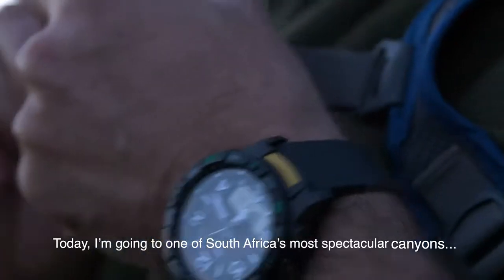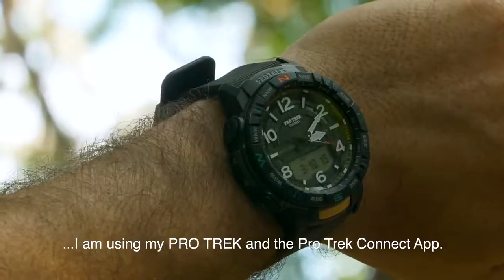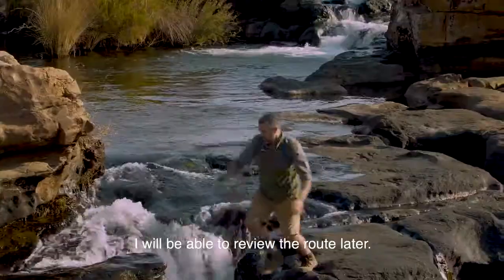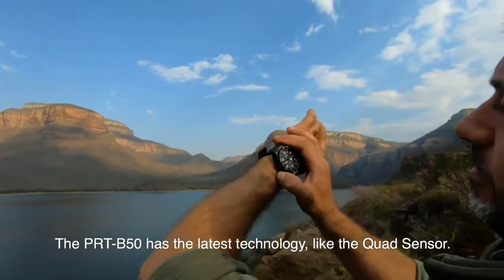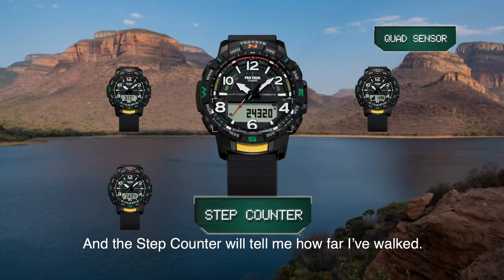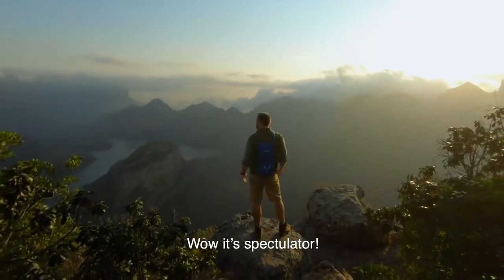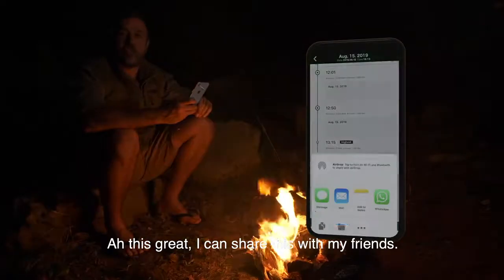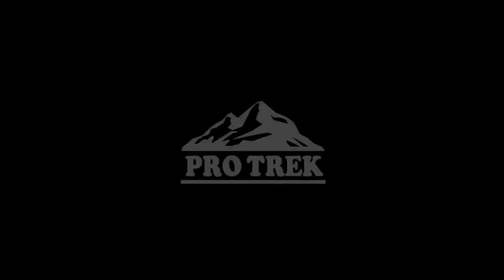Casio PRO TREK / PRT-B50 in Blyde River Canyon / Official Video